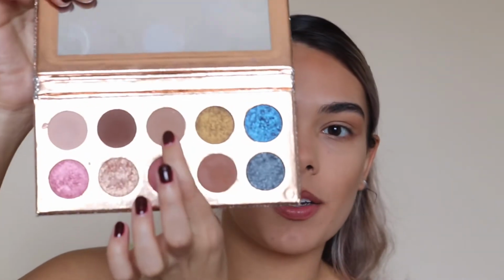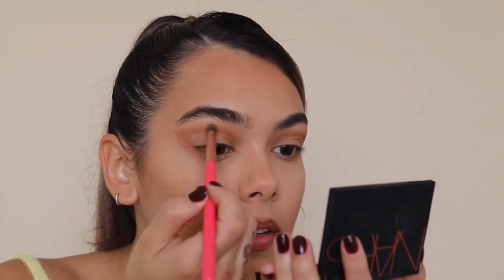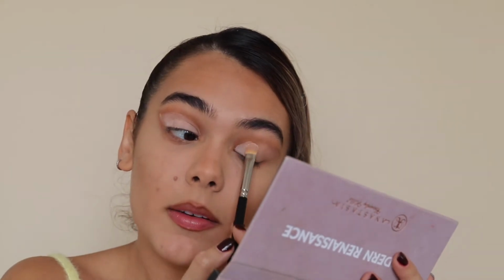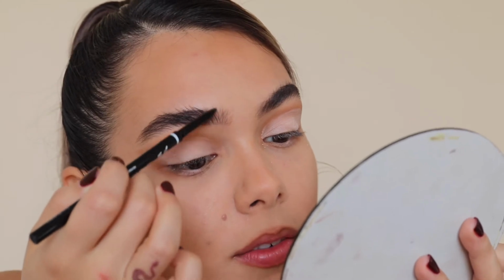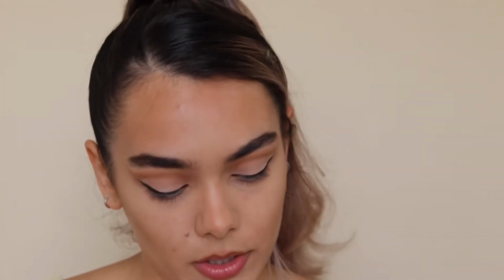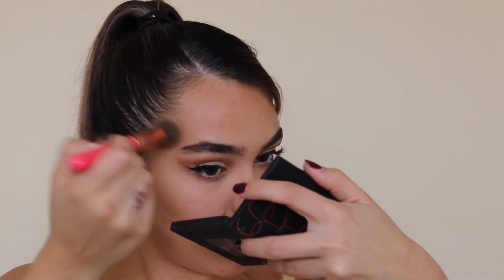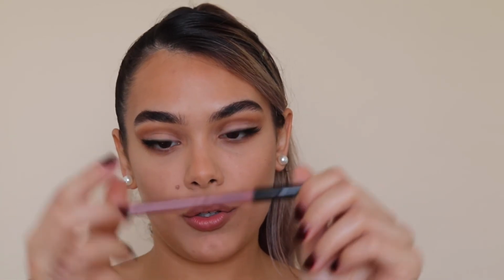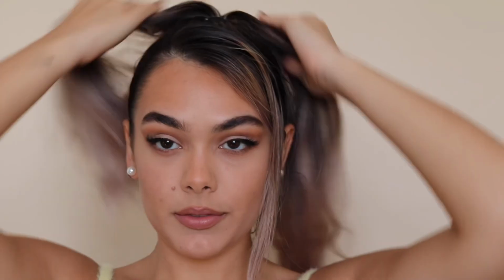ARIANA GRANDE POSITIONS music video make up tutorial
Hello my lovessssss!!

I want to thank you alll soooo much for all the support on my Halloween videos ❤️
I really hope you all love my recreation of Ariana Grandes makeup from her new music video and album cover Positions !